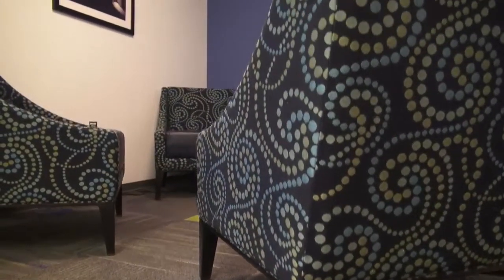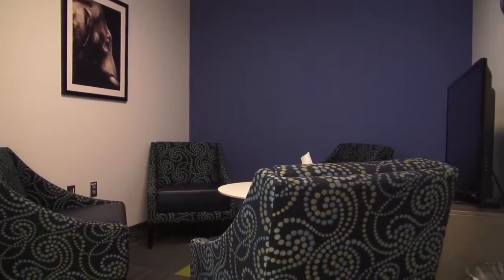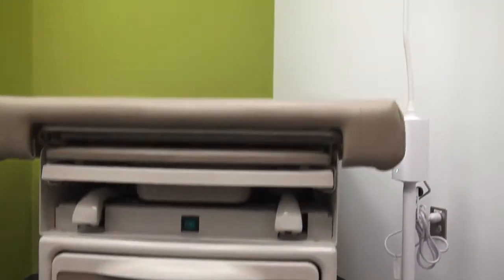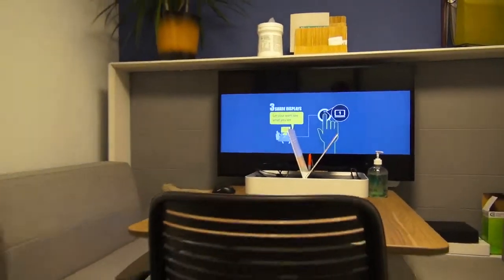Turntable Health: The Architects Speak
LGA architects discuss the building of Turntable Health's unique space.